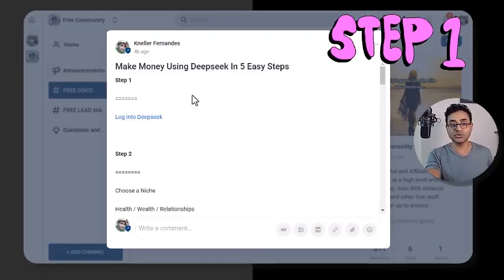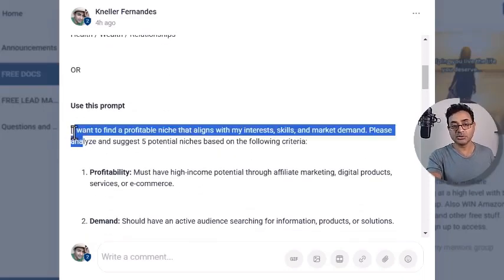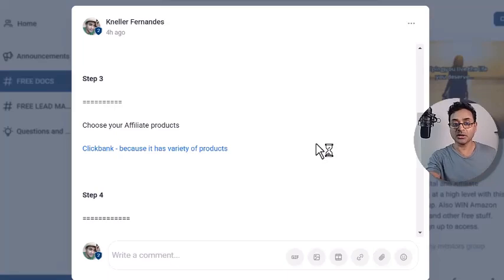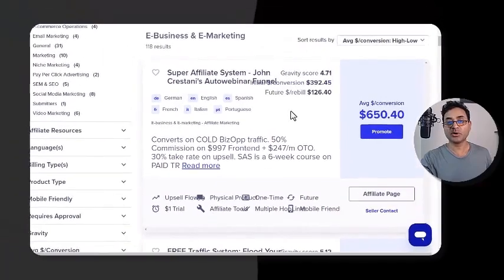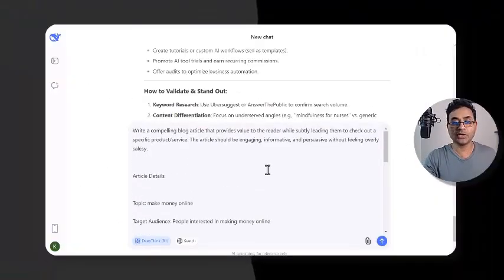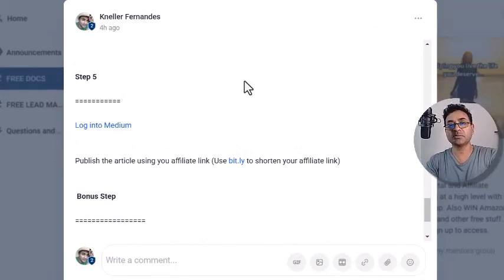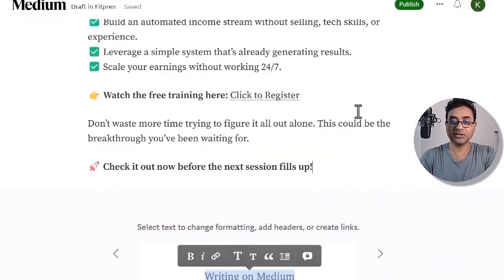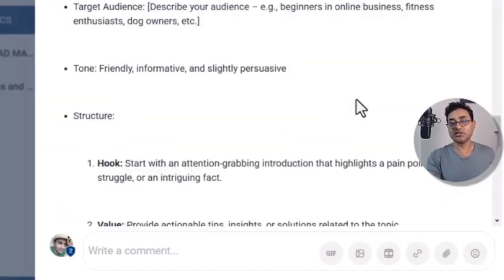Make Money Online Using Deepseek AI In 5 Easy Steps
Make Money Online with DeepSeek AI in 5 Easy Steps 💰🚀

Want to make money online fast? In this video, I’ll show you how to use DeepSeek AI to generate income in just 5 simple steps—no experience needed! ✅

🔥 Watch till the end for a BONUS step on maximizing your earnings!

🔗 Get my FREE community resource with a step-by-step guide: [Insert Link]

🌟 What You’ll Learn:
✔️ How to access DeepSeek AI
✔️ Choosing the right niche for maximum profit
✔️ Writing powerful product reviews using AI
✔️ Publishing on Medium for free traffic

📌 Timestamps:
[00:00:00] Introduction – How to Make Money with DeepSeek AI
[00:00:36] Step 1 - Where to Find DeepSeek AI
[00:01:14] Step 2 - Choosing Your Niche with DeepSeek
[00:02:25] Step 3 - Finding an Affiliate Product on ClickBank
[00:03:53] Step 4 - Writing a Product Review Using DeepSeek AI
[00:05:54] Step 5 - Publishing on Medium for Free Traffic
[00:07:23] Bonus Step - Posting on Social Media for More Views

💡 Why DeepSeek AI?
DeepSeek AI is a powerful & affordable alternative to ChatGPT! It can help you create high-quality blog posts, product reviews, and social media content that convert into sales.

⚡ Don’t miss these helpful resources!